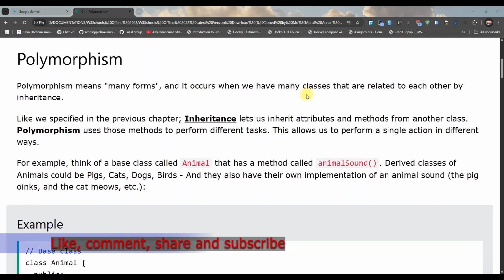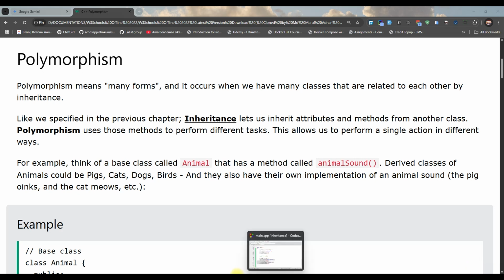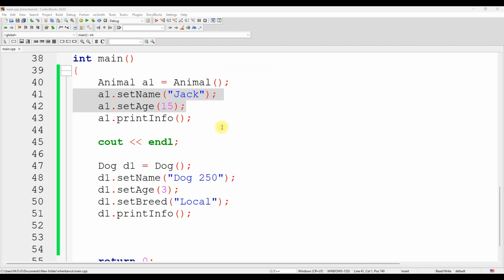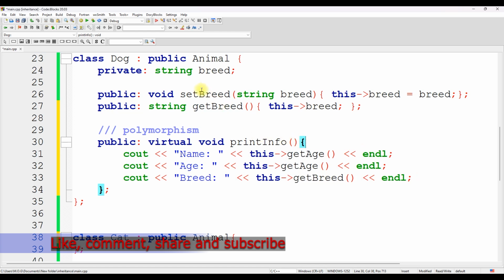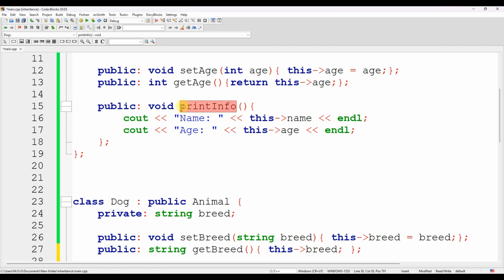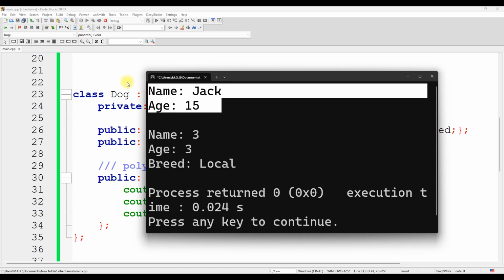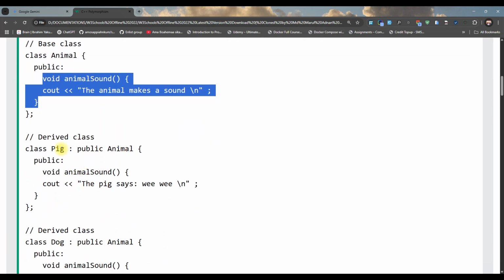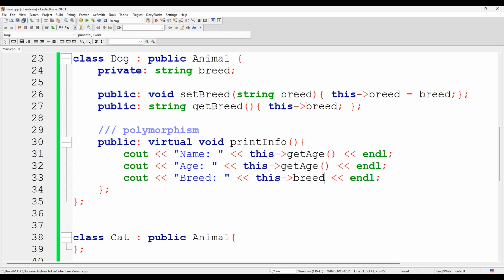Polymorphism in OOP Explained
Unlock the power of Polymorphism in Object-Oriented Programming (OOP)!
In this video, we’ll break down the concept of polymorphism, why it’s essential in software development, and how it works with real-life examples and hands-on code.

Whether you're a beginner or brushing up your skills, this tutorial makes polymorphism easy to understand.

📌 Topics Covered:

What is Polymorphism in OOP?

Types of Polymorphism: Compile-time vs Runtime

Code examples in [your preferred language]

Real-world analogies and best practices

👇 Drop your questions in the comments and let’s learn together!